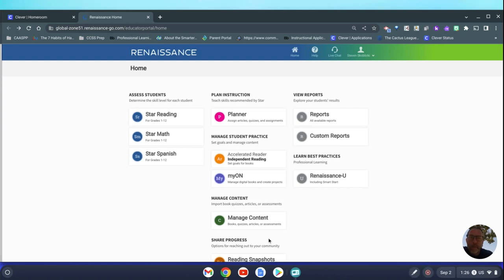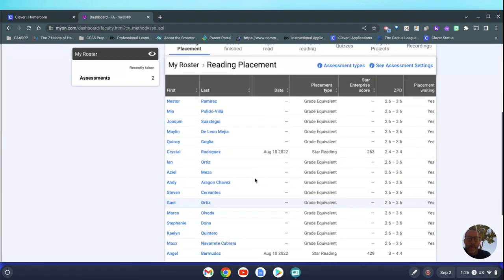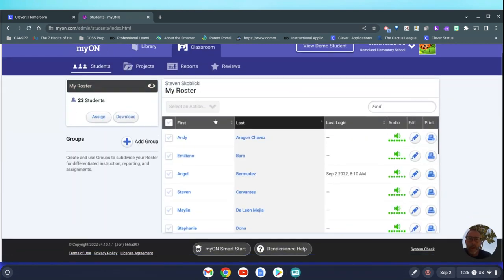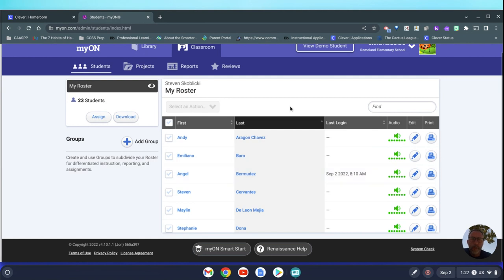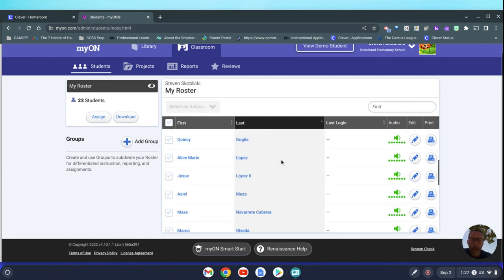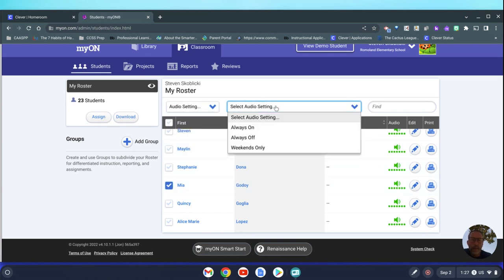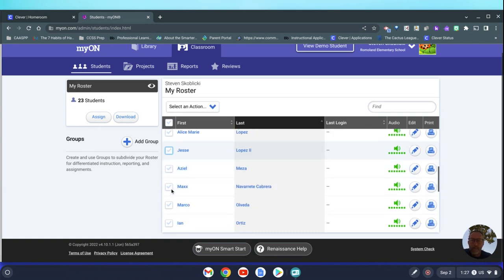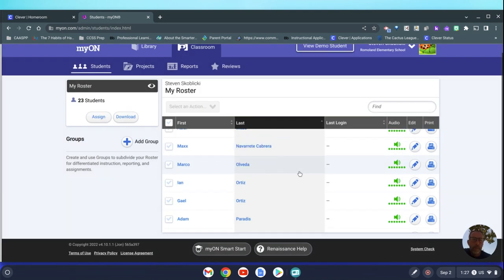MyON Audio Settings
How to change the audio preferences in MyON .